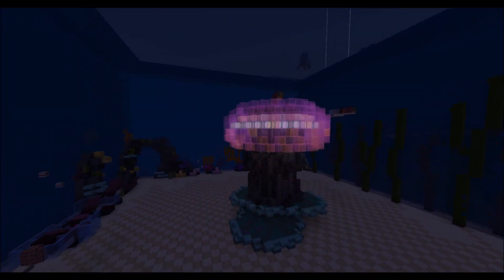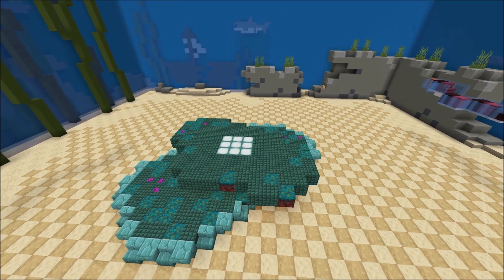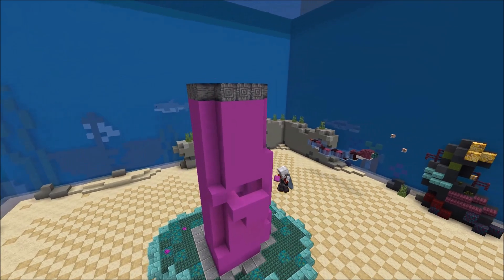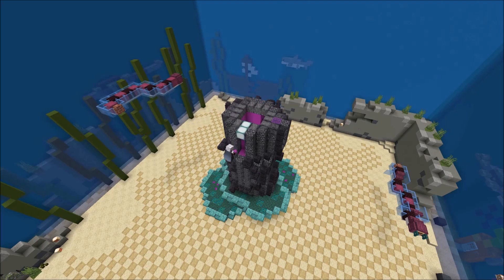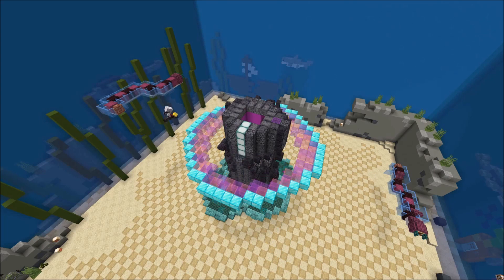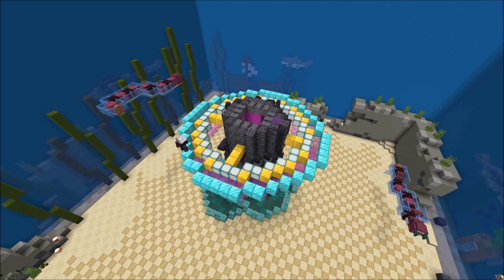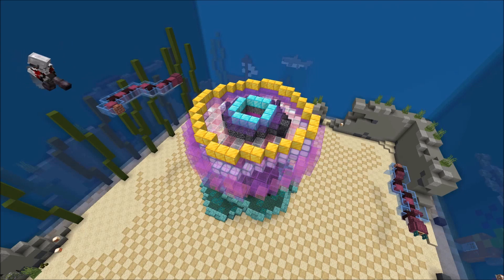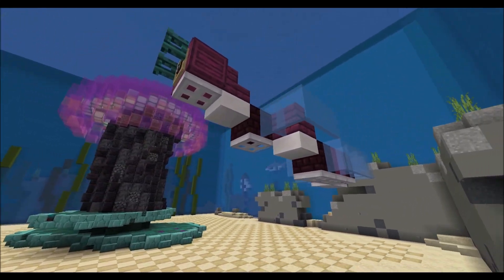Minecraft | How To Build: Crabsnake & Jellyshroom (Subnautica)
How to build the Crabsnake and Jellyshroom from Subnautica in Minecraft.

I have a discord channel now, so we can share some of our projects with each other, and exchange ideas, feedback, etc.